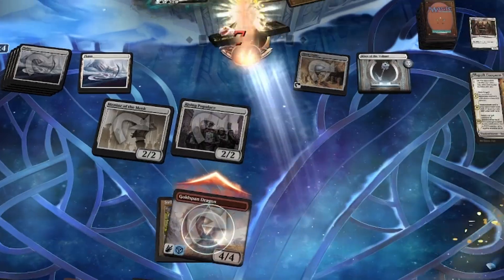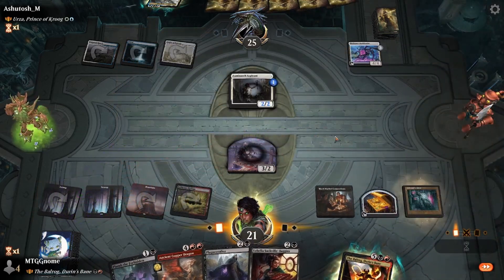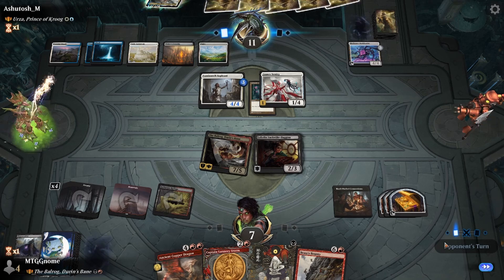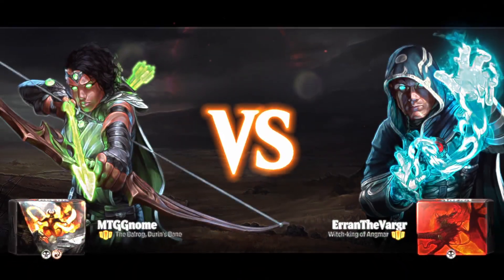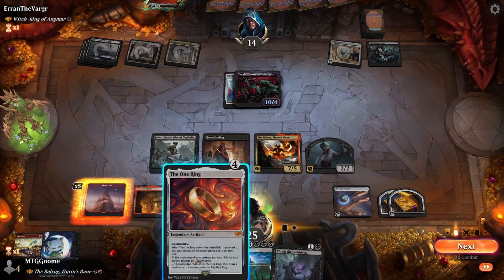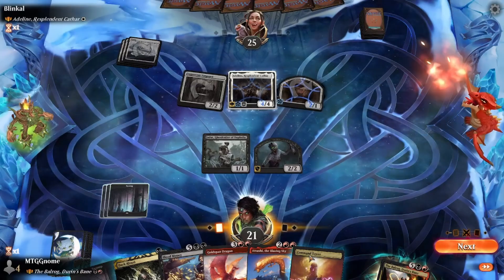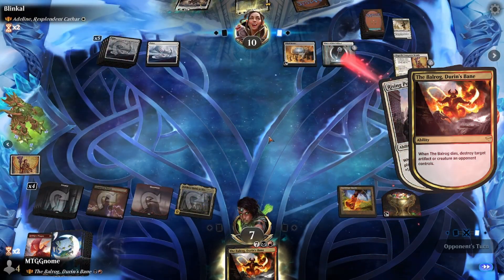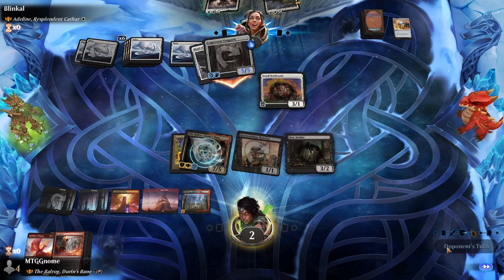THE BEST Balrog Deck Out There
Balrog, Durin's Bane is so powerful and we take care of business with it!

No Timestamps for this video